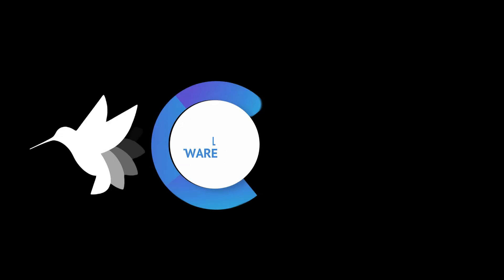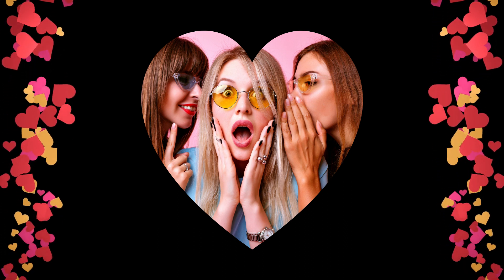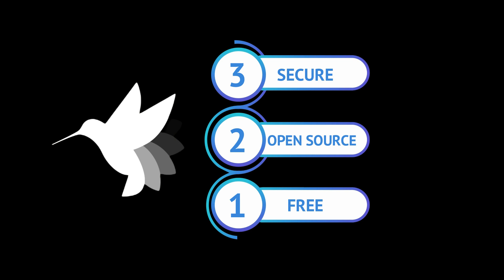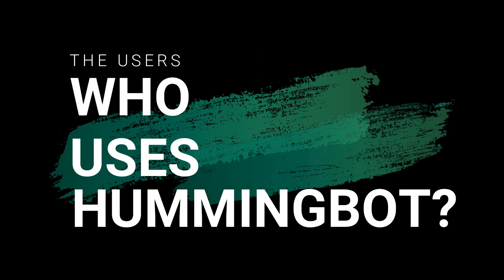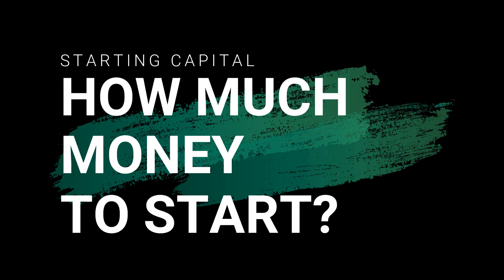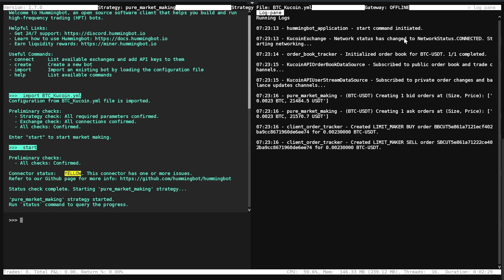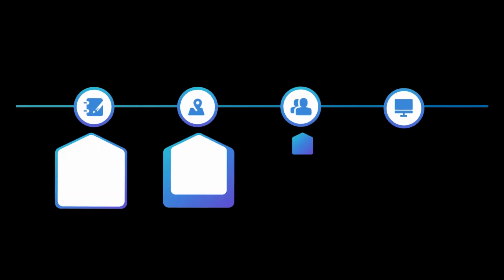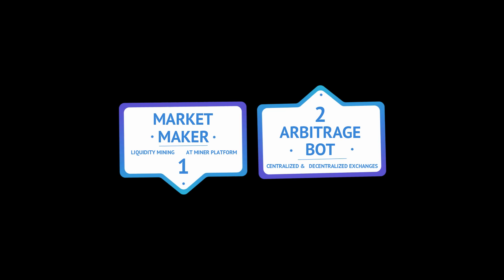Hummingbot Demystified Part 1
Timestamps:
00:00 - Introduction
00:15 - What is Hummingbot?
01:25 - Why use Hummingbot?
02:22 - Who uses Hummingbot?
02:35 - Is Hummingbot for me?
02:47 - How much money to start?
03:01 - Hummingbot In Action
03:23 - Is Hummingbot easy to use?
03:51 - A Lot More to Discover (Part 2)

Video Scripts Highlights:
In this video, we will demystify Hummingbot.
Specifically, the new traders with less or no experience in using trading bots.
Hummingbot is, basically, a software.
You can install it in your PC or Laptop, Raspberry Pi, and Cloud server.
You can use Windows, Mac, or Linux operating system.
At second level, Hummingbot is a crypto currency trading bot.
You can run Hummingbot to trade cryptocurrencies such as Bitcoin, Ethereum, Ripple,
Avalanche, Solana, Cardano, Algorand, Chain Link, and other alt coins.
At third level, Hummingbot is a high frequency trading bot.
It is designed to trade crypto currencies at highest speed and reliability.
Hummingbot can place and change trading orders every second, if you want.
At fourth level, Hummingbot is an algorithmic trading bot.
It can execute crypto trades based on pre-set rules.
This ensures rule-based decision making, freeing you of any emotional stresses.
First, Hummingbot is free!
No monthly fee and no license fee.
Second, Hummingbot is open source!
In fact, hundreds of community members are signing up with the Hummingbot bootcamp.
And finally, Hummingbot is secure.
It is designed with best practices implemented for account and bot security.
Specifically, the account details such as password, private and API keys are fully encrypted.
Users can have peace of mind, and can sleep more soundly at night.
So, Hummingbot is free, open source, and secure.
Hummingbot is widely used by tens of thousands of individual, and professional bot-runners globally.
The users are composed of ordinary traders, and quant traders in professional firms.
If you want to take control of your investments.
Hummingbot users have a wide range of starting capital.
New users can begin with as little as $5 to $10.
Professional firms, on the other hand, trade with millions of dollars in trading volume every month.
Hummingbot immediately started to connect to Kucoin.
Hummingbot is easy to use, relatively speaking!
Once you learn it, a whole new world of quant trading will be opened for you.
Specifically, as a Market Maker, as well as an Arbitrage bot.

Translated titles:
Hummingbot Desmitificado Parte 1

Hummingbot Démystifié Partie 1

Hummingbot रहस्यमय भाग 1

Hummingbot 揭秘第 1 部分

Hummingbot Demystified Bagian 1

Hummingbot Demistificato parte 1

Hummingbot 謎解きパート1